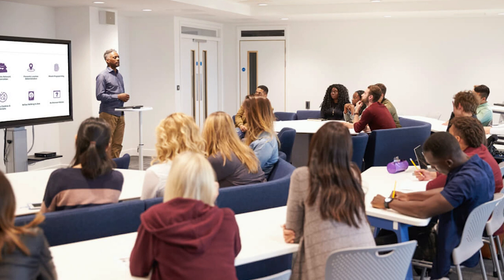The roads to the public library....